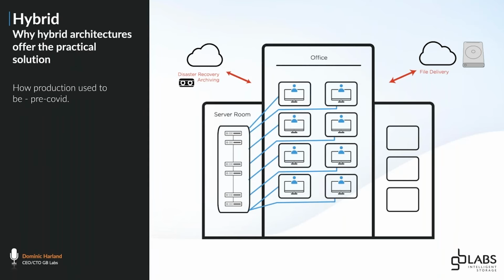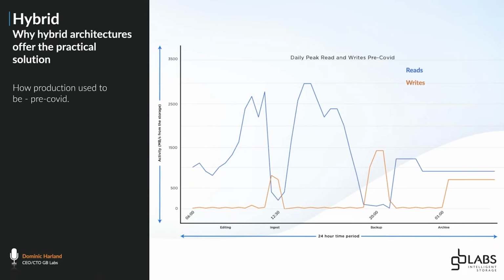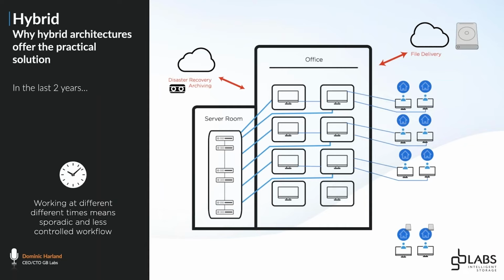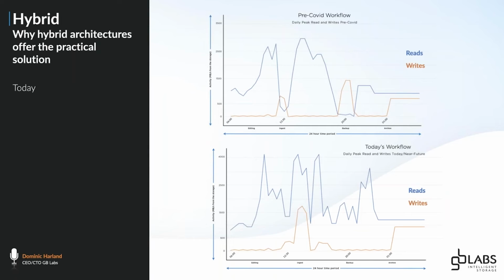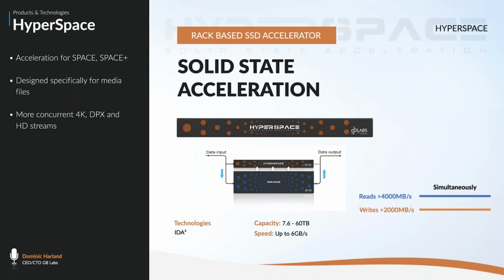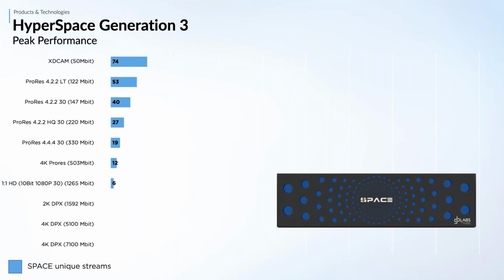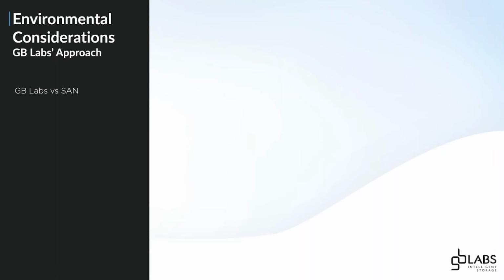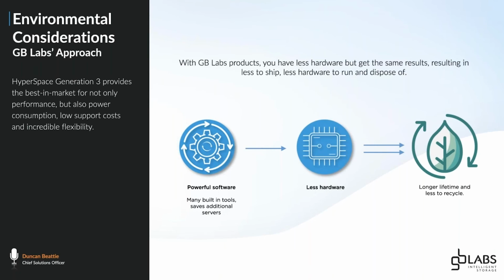NEW HyperSpace Generation 3 Webinar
The NEW HyperSpace Generation 3 delivers double the performance of the previous version, giving users access to the fastest data rates on the market when combined with GB Labs SPACE and SPACE+.

The addition of new, predictive capability brings greater efficiency to fast-paced, and often chaotic, environments. Widening the gap between GB Labs and the competition, supercharging performance to cope with the increasing demands on storage.